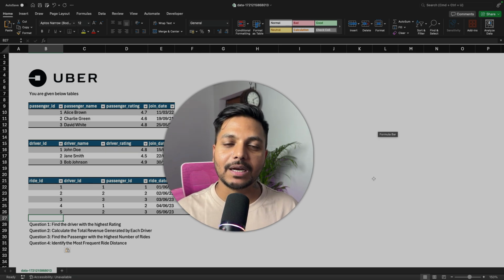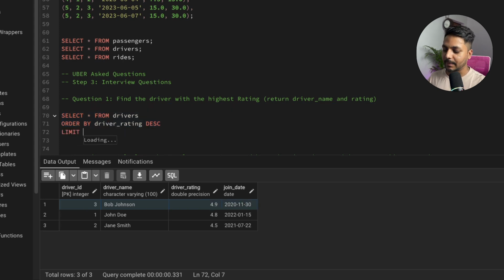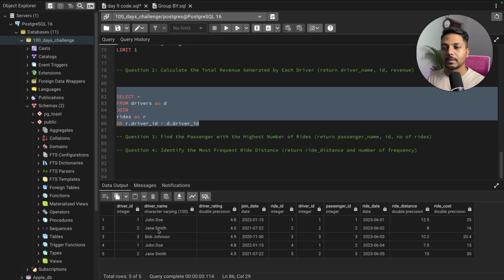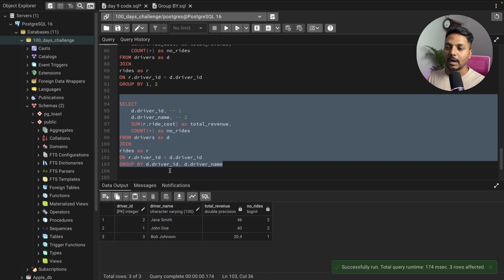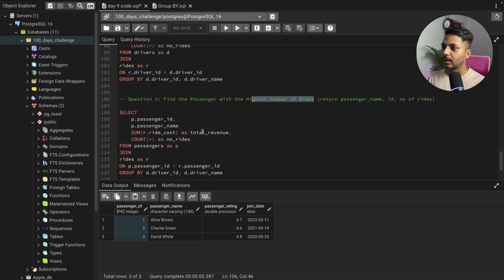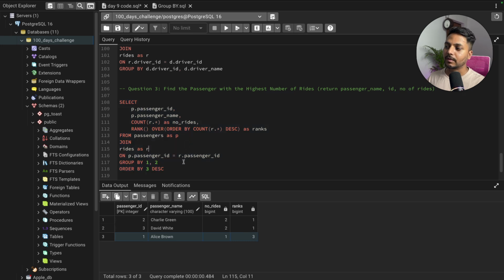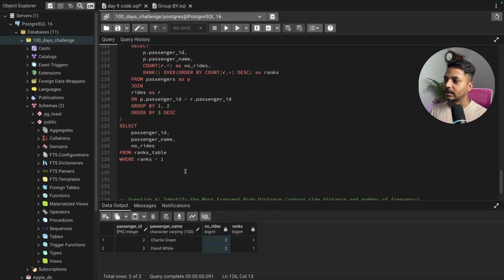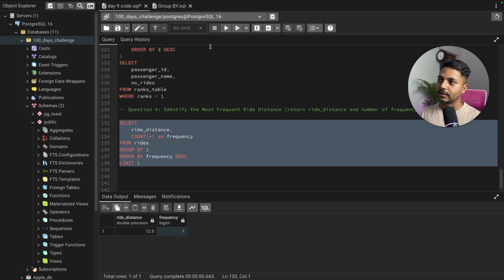Day 9: Solving UBER SQL Interview Questions | 100 Days Challenge | Group By | PostgreSQL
Welcome to Day 9 of my 100 Days Challenge! Today, we're diving into UBER SQL interview questions to help you ace your next tech interview.

Join me as I walk through each problem step-by-step, providing detailed explanations and practical tips.